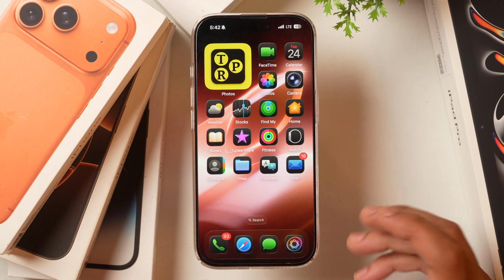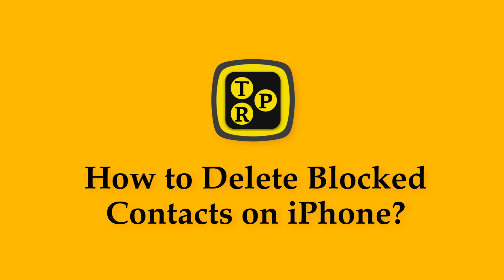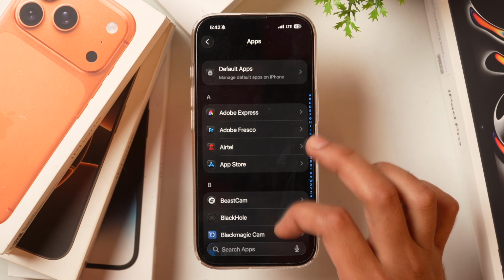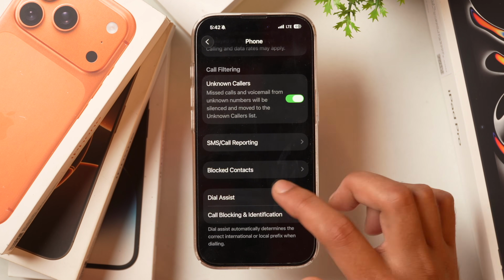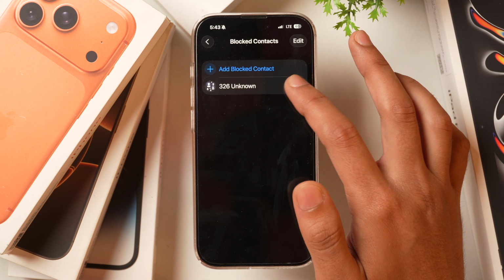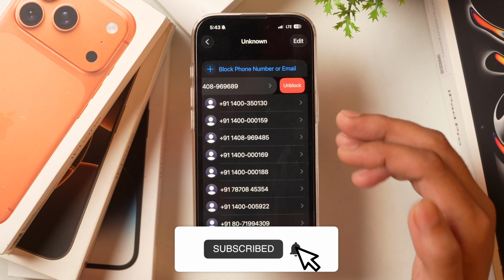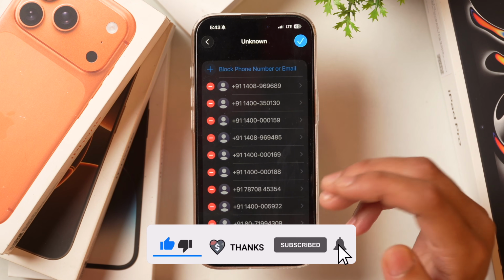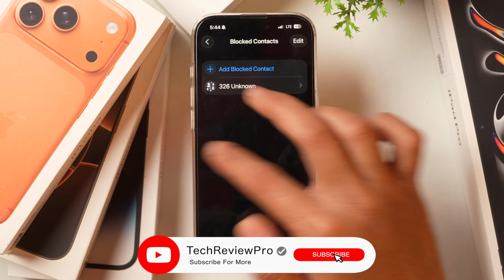How to Delete Blocked Contacts on iPhone? Delete Contacts from Blocked Number List on iPhone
Delete Blocked iPhone Contacts. Want to Delete Blocked Contacts on iPhone or iPad? Here is How to Delete Contacts from Blocked Number List on iPhone or iPad. Wondering How to remove contacts from the Blocked list on iPhone or iPad? Learn How to Delete Blocked Contacts on iPhone or iPad Easily. Here is a SECRET Way to Find and Delete Blocked Contact Numbers on iPhone or iPad. Learn an easy method to Delete Blocked Numbers on an iPhone or iPad. Step-by-Step Guide to Delete Numbers from Blocked List on iPhone or iPad.